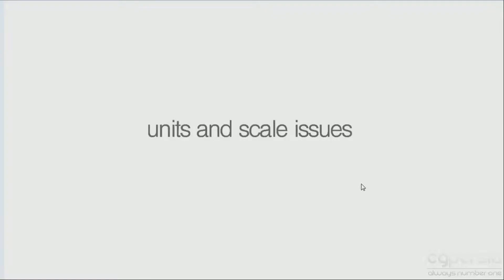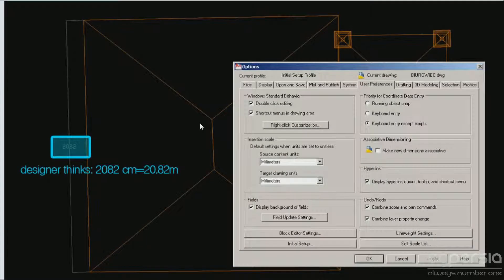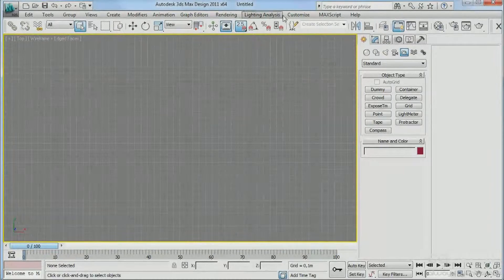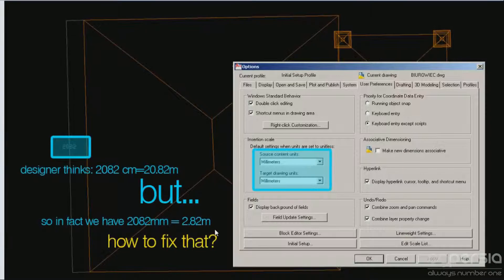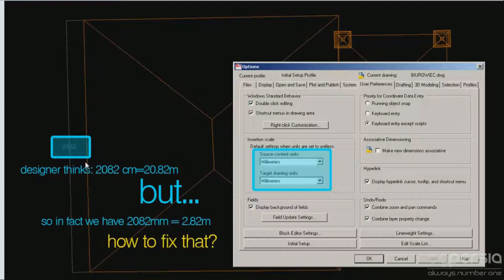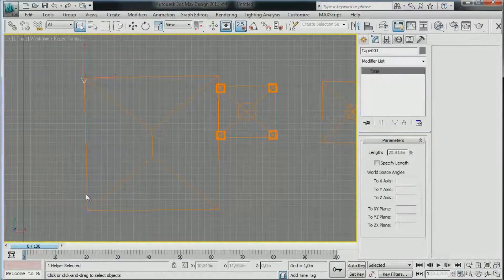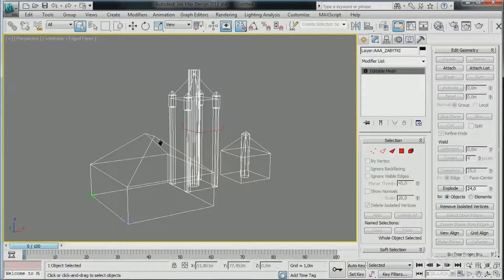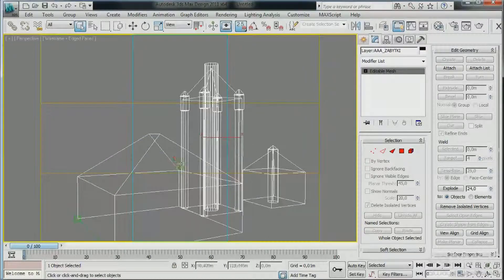Units and Scale issues in 3DS MAX.